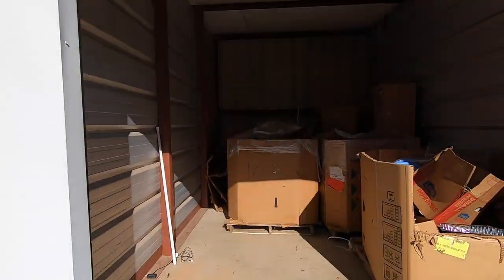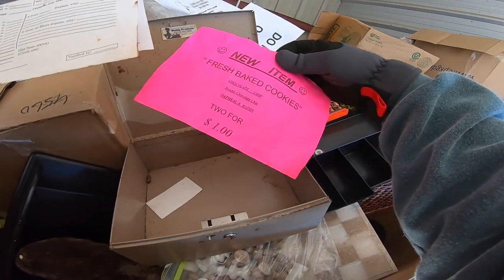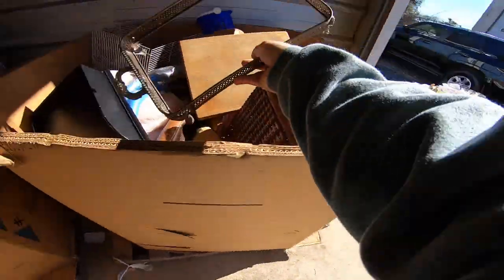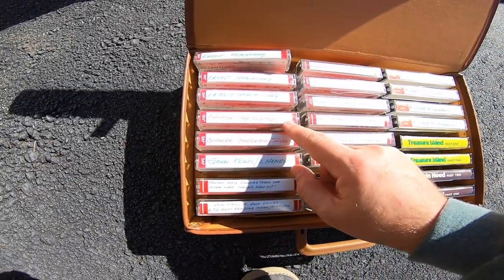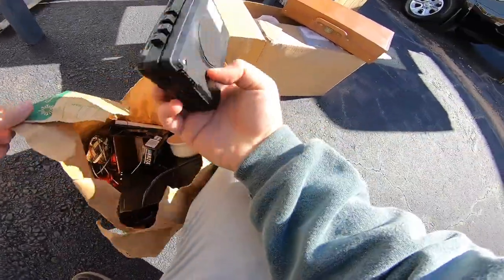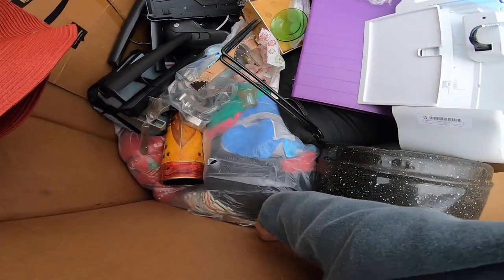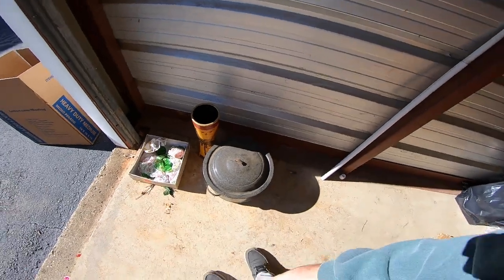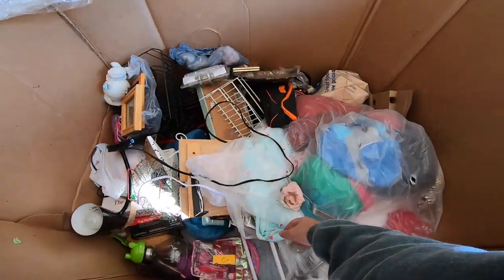Unboxing A Goodwill Mystery Pallet...ONE Item Was Worth It All!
Watch as I open one of my last Goodwill mystery pallets! I paid $25 for this sealed pallet, not knowing what was inside. Was it worth it? You tell me!

*Listen to our new podcast!*